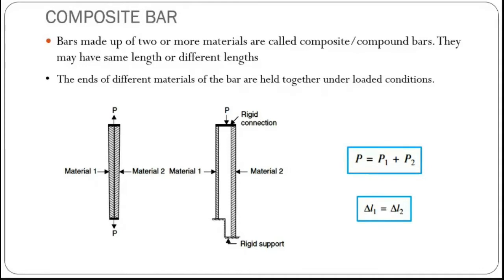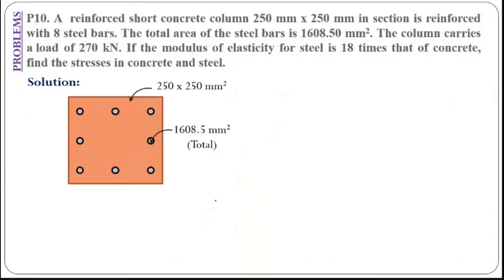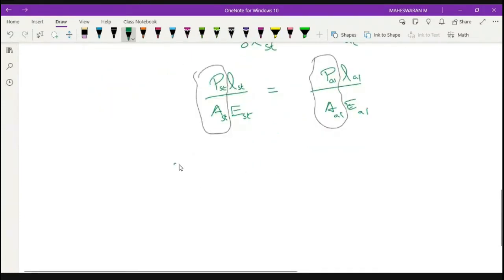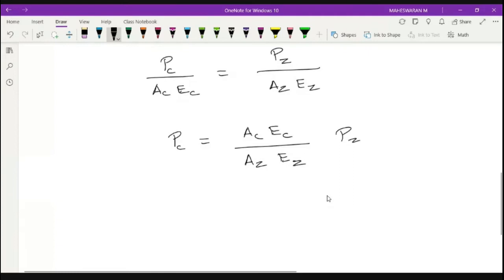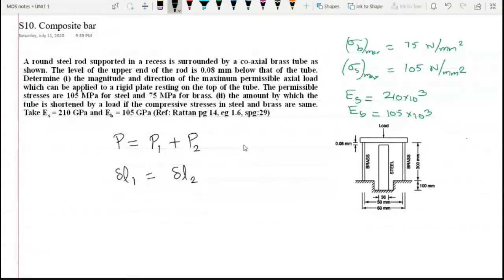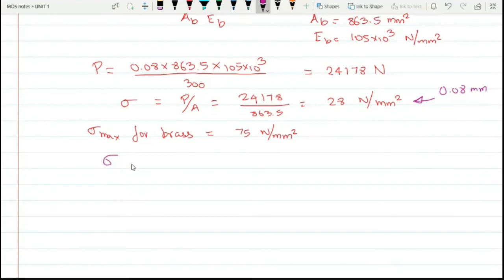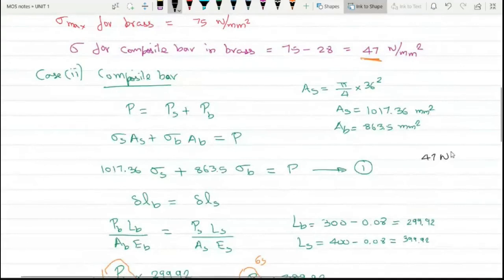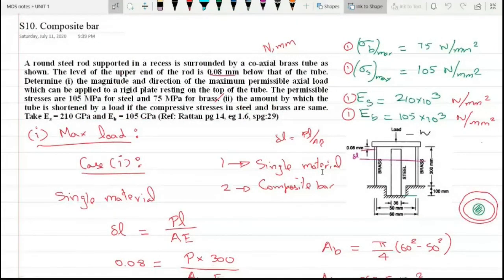MOS_U1S7_Composite bars and Problems in Composite bars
00:00 Introduction to Composite Bar
05:13 Problem 1 - Simple Composite bar
10:03 Problem 2 - Composite concrete bar with 8 steel rods
13:34 Problem 3 - Composite bar with 2 aluminum and 1 steel
22:42 Problem 4 - Composite concrete bar with 4 steel rods (Procedure only)
24:54 Problem 5 - Composite bar with three different materials
38:21 Problem 6 - Advanced Composite bar with a gap